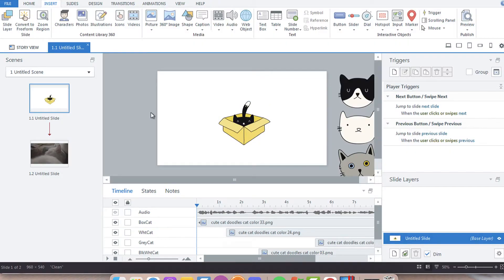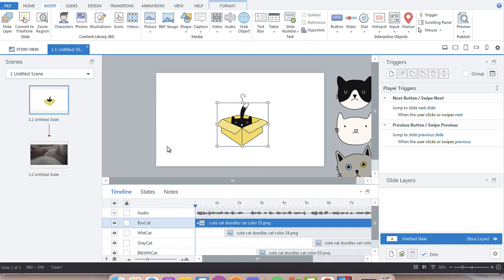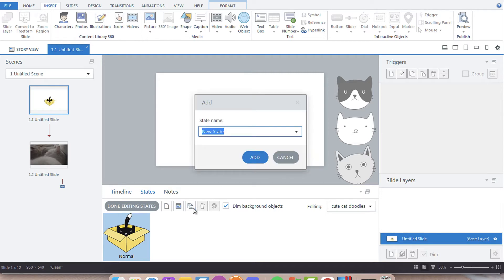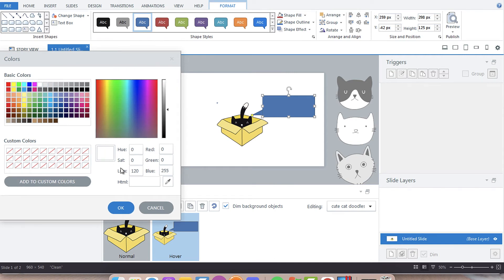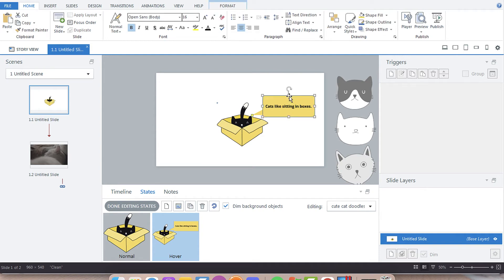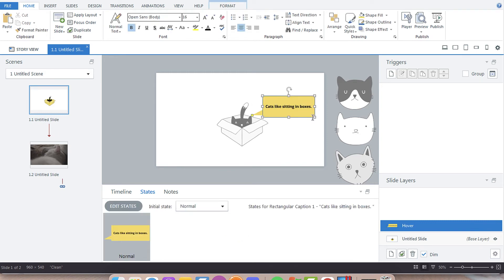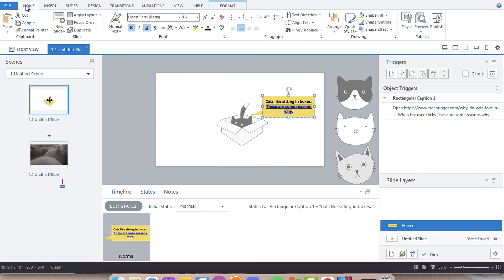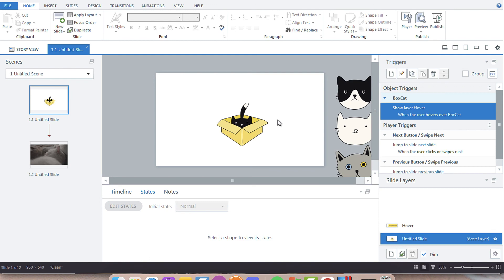Create a Quick Tool Tip in Articulate Storyline 360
Tool tips can be handy for showing users quick tips by hovering over certain elements on a slide. In this screencast, I share two methods for doing this in Articulate Storyline.